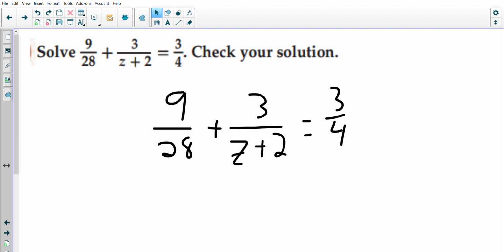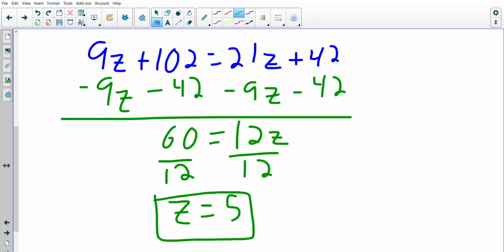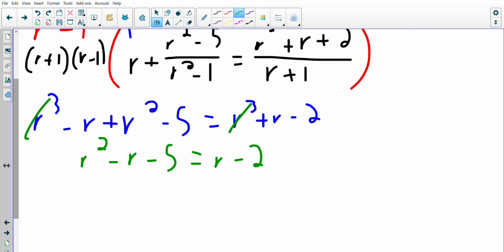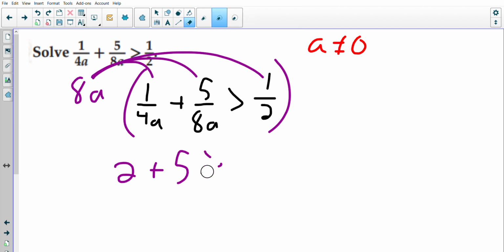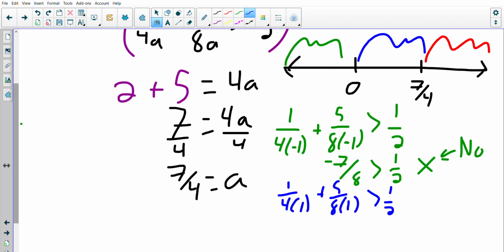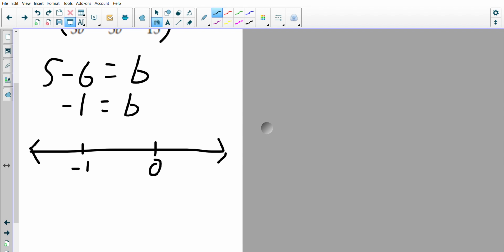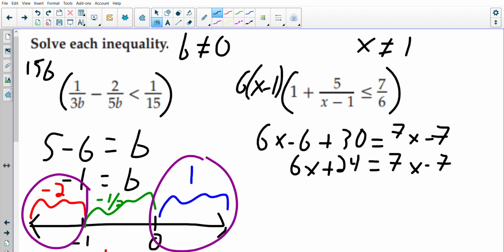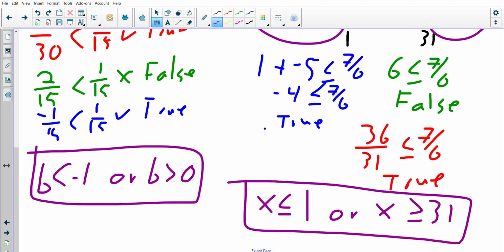Sect 8-6 Solving Rational Equations and Inequalities